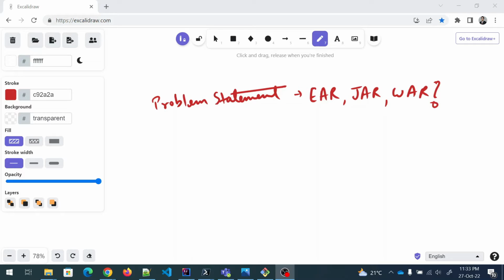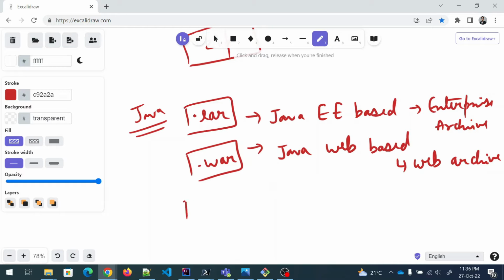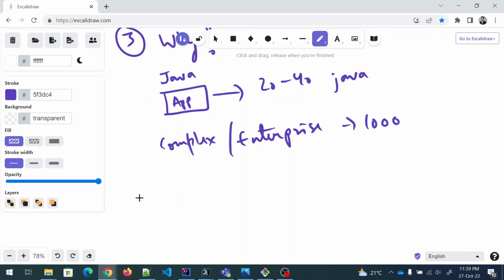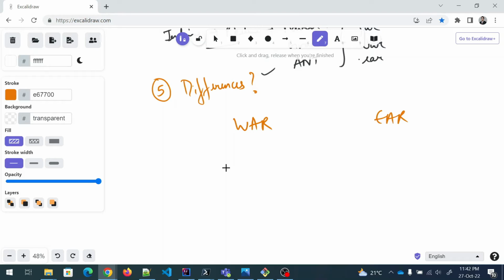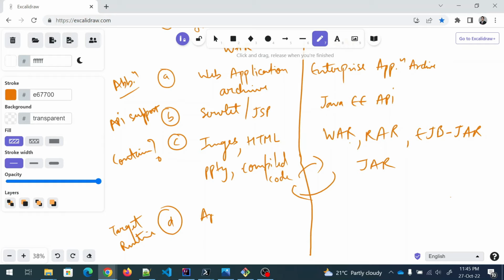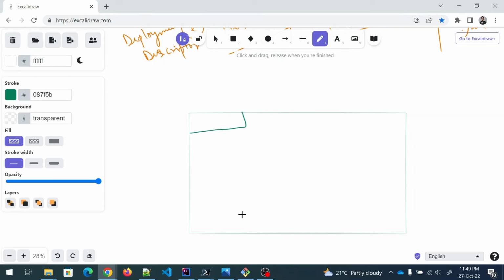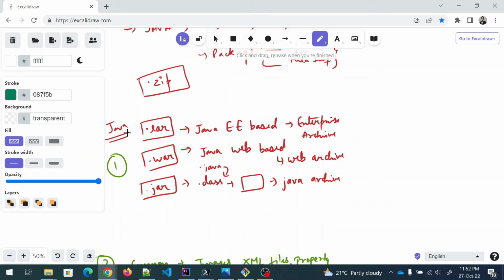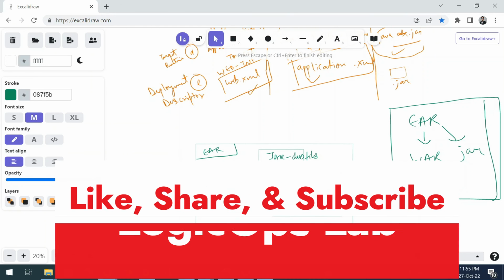Difference Between JAR WAR and EAR | JAR vs WAR vs EAR | Real Time Issues in DevOps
Hey Folks,

Welcome back to another video in the series of  DevOps Real Time Scenarios
or DevOps Real Time Issues. In today's video, we are going to talk about:

Jar, War, Ear files in Java?
Difference?
Full-Form?
Target Runtime?
Deployment Descriptor?

Condition - What, When, and Why to use?